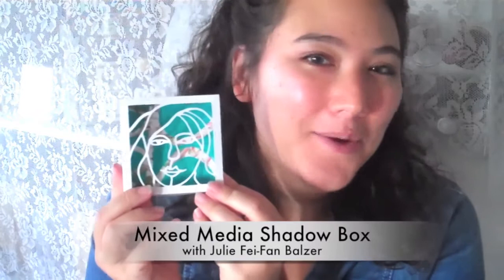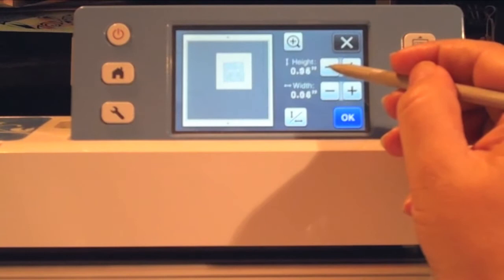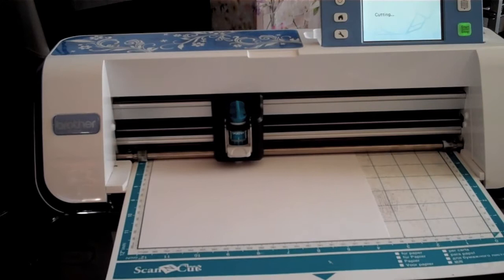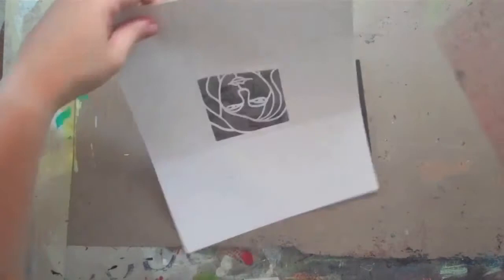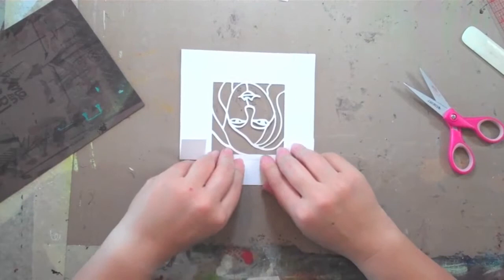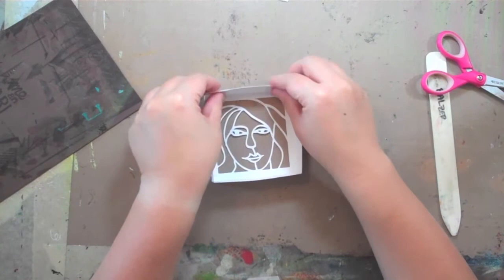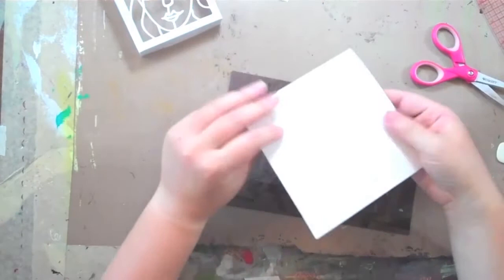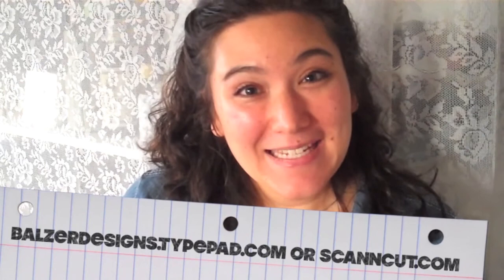Shadow Box Instructional Video with Julie Fei-Fan Balzer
Julie Fei-Fan Balzer demonstrates how to create a shadow box with the Brother ScanNCut machine. A shadow box can make great gift or wall decoration. For more information on your Brother ScanNCut, check out